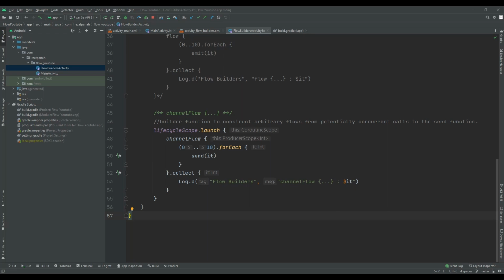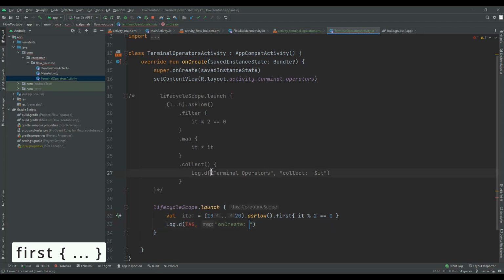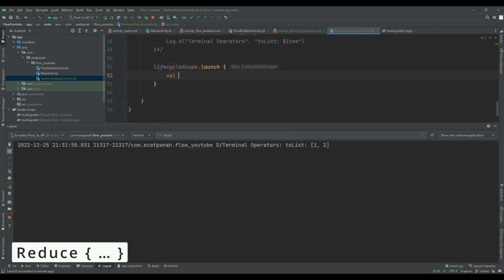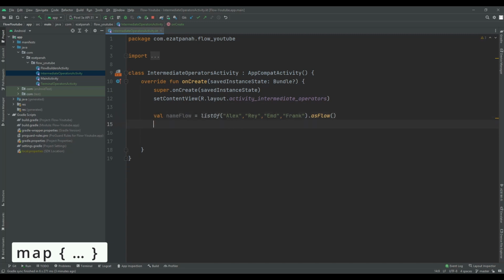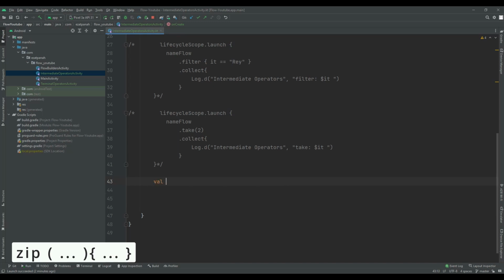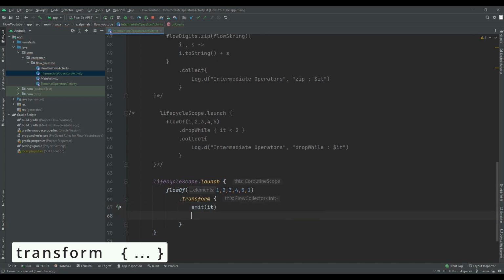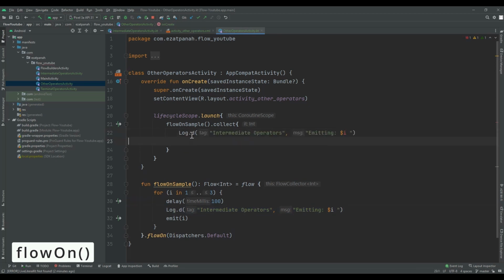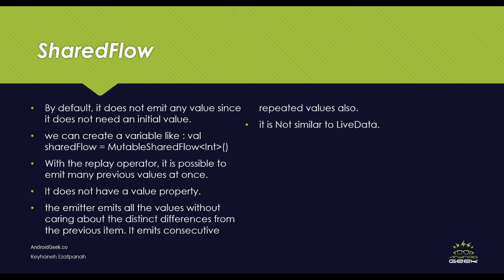#2 How to use Flow Operators in Kotlin (Complete Guide )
2️⃣
In this video, I am going to tell you:
What are flow operators?
How can we use these operators in Kotlin?
Getting familiar with more operators
Exception Handling
StateFlow and SharedFlow

1️⃣
In the previous video, I fully explained 👇🏻
What is Flow in Kotlin ?
Why do we need to learn it ?
Hot and cold data sources
Start Using Flow
Builders in Flows

3️⃣
Using Flow with Room Database

4️⃣
Using Flow with Retrofit